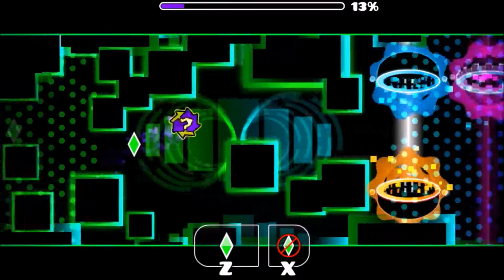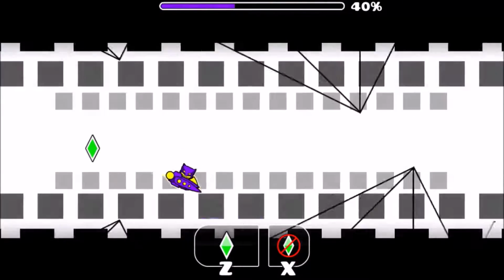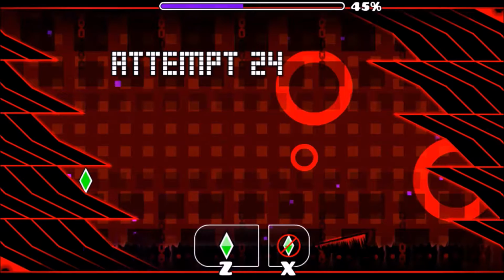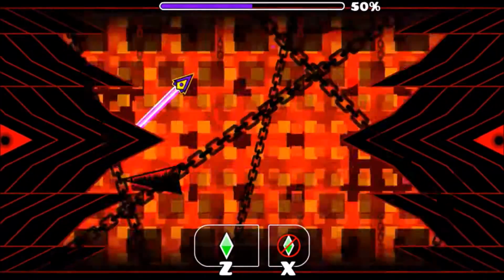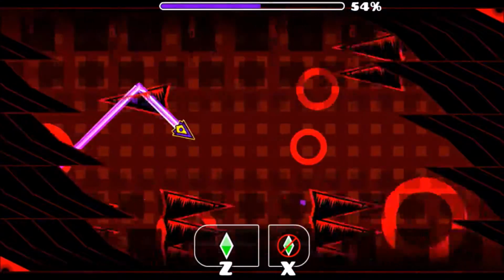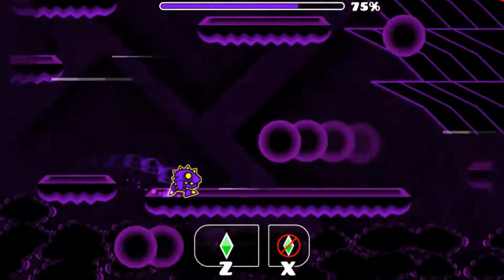Geometry Dash - [How to Beat] -Sirius- by FunnyGame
I'm starting a new series called How to Beat. All you guys have to do is give me a level you might be struggling on or wanting to beat (preferably a demon) and ill give you a step by step video that you show you how to beat it. Get ready for cringe :)